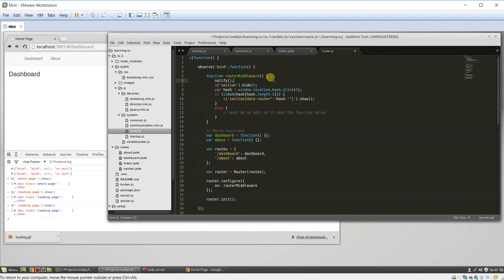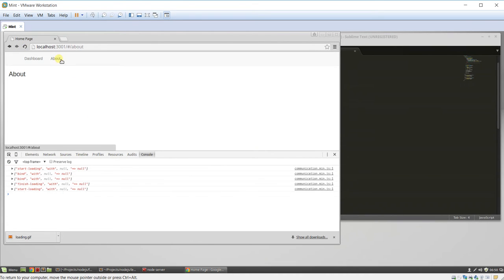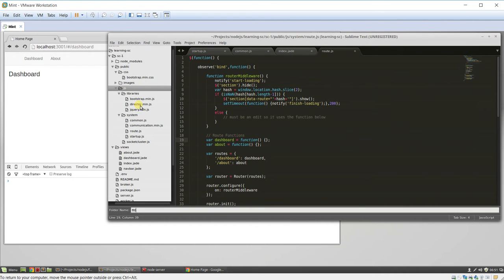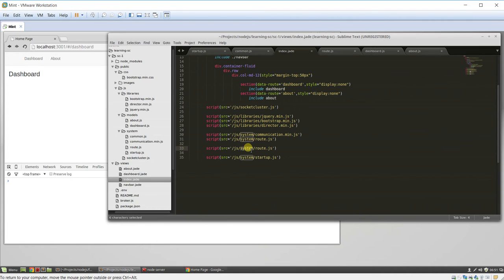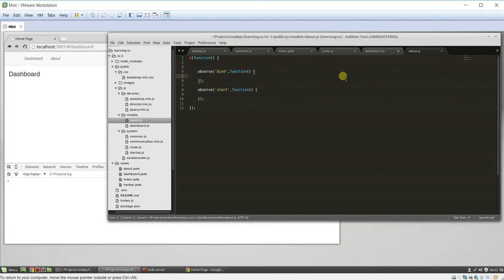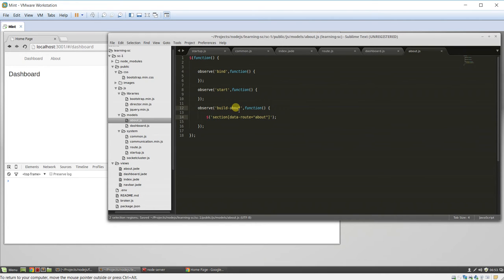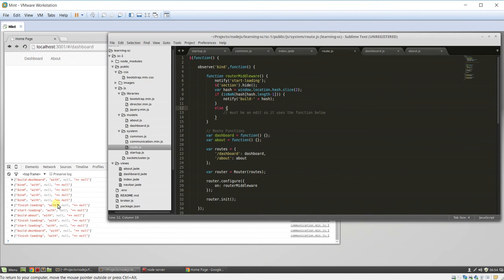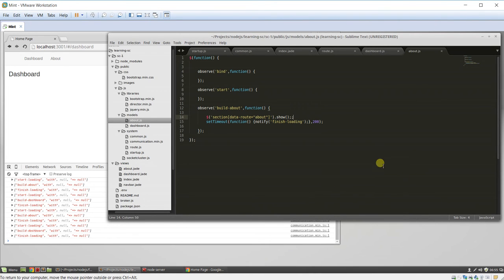006 SPA Routing 102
Here is the second video in creating a simple routing system for a spa.